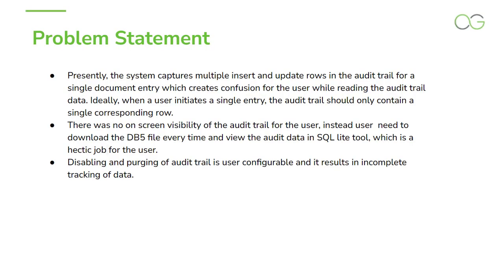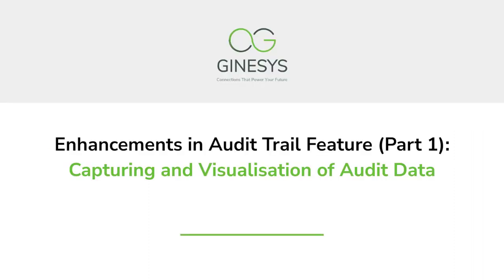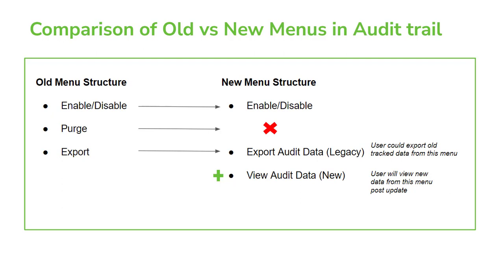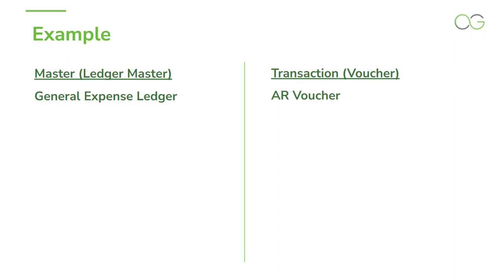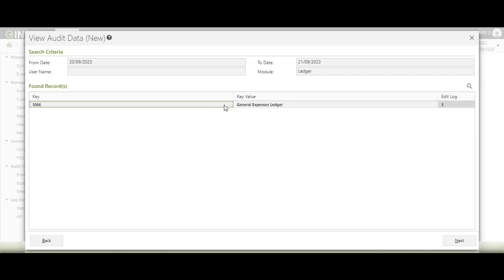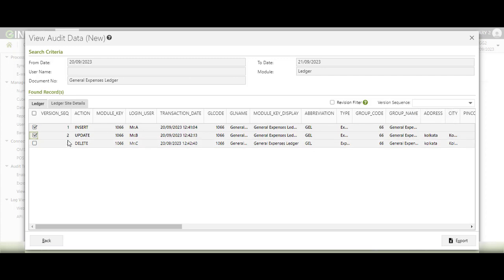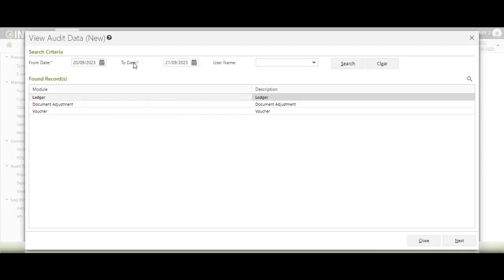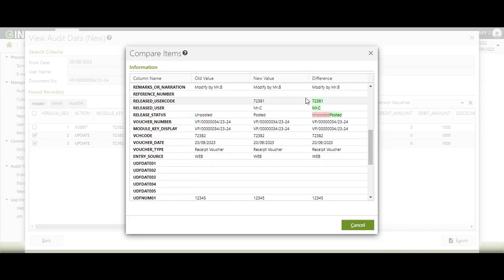Enhancements in Audit Trail Feature (Part 1): Capturing and Visualisation of Audit Data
Introducing our latest Audit Trail feature upgrades! Say goodbye to confusing multiple rows for one entry, and hello to an on-screen report for audit data with one entry, one row, and comparison capability. Watch our release video to see how we've made tracking data more easier in Ginesys ERP.